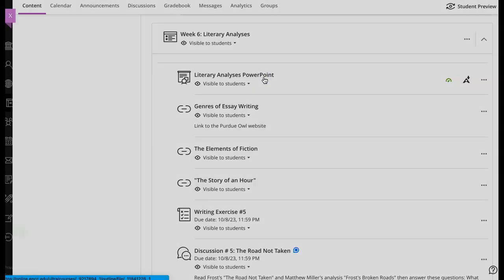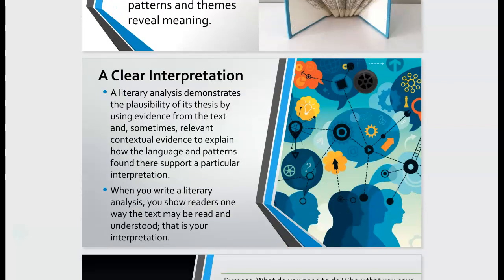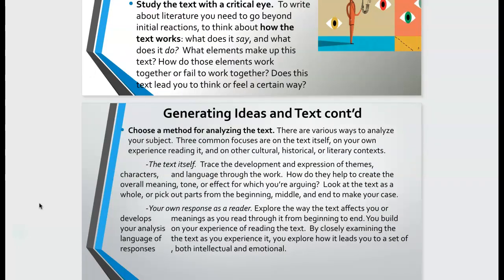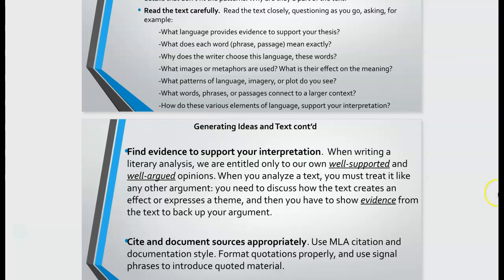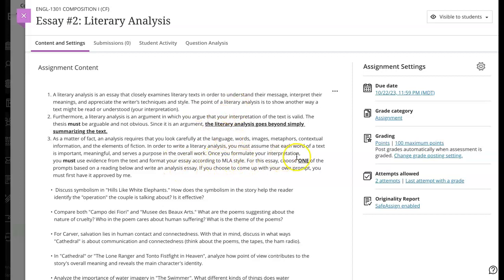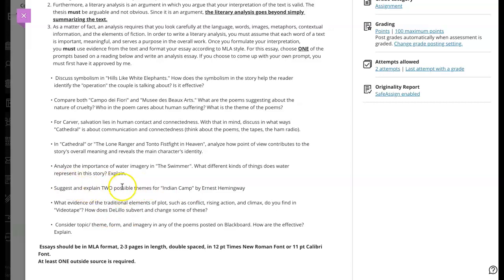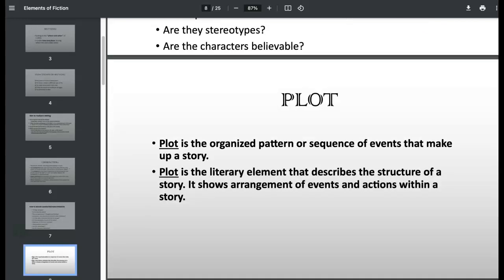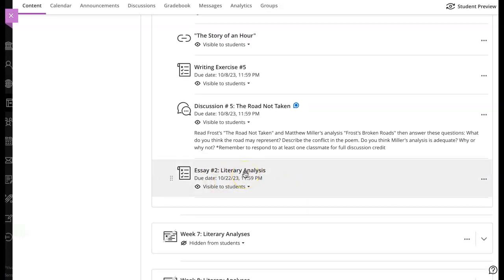Essay #2 Literary Analysis Instructions